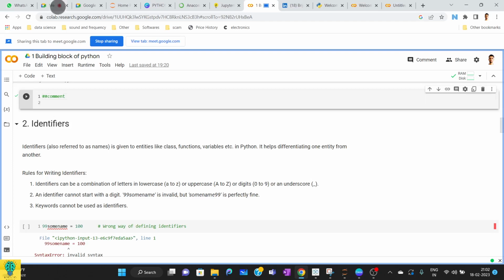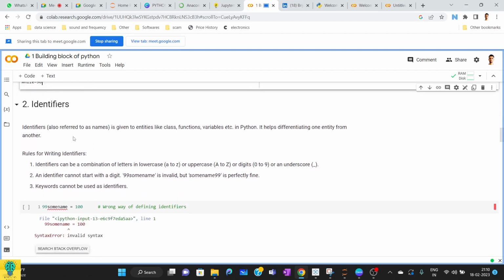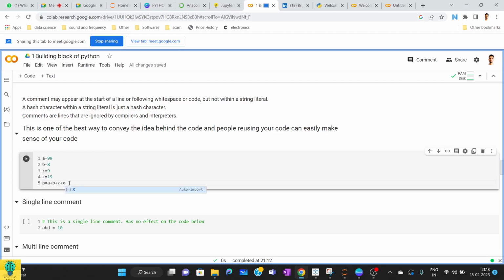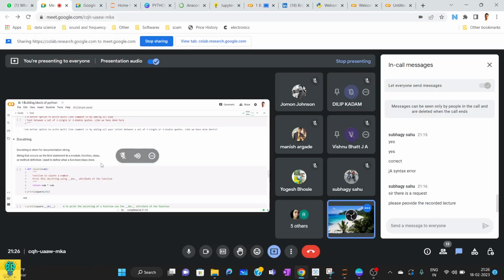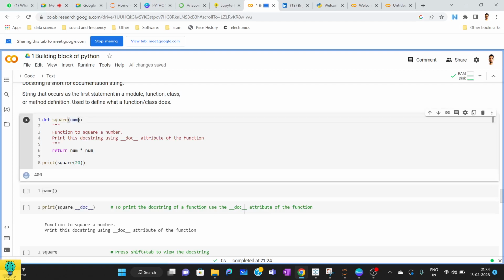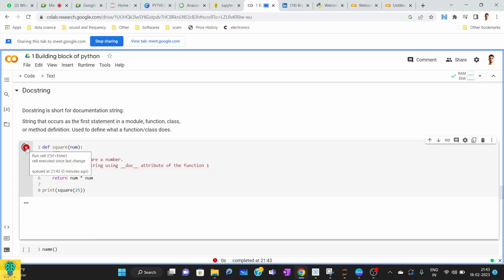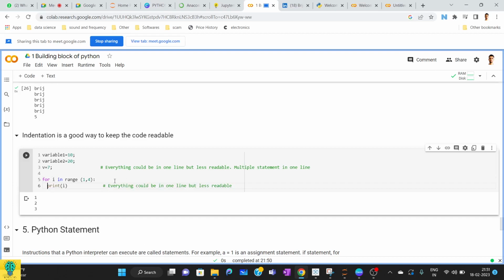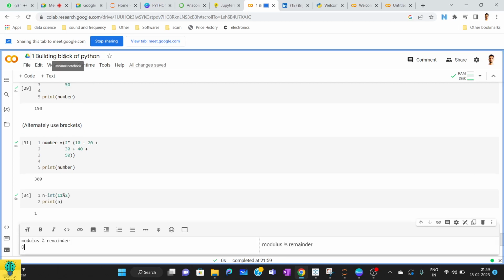1.2 Python Introduction Lecture 1, Part 2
Learn Python basics to advance your data journey.  Lecture 1, part 2
How to download python, different editors, and how to write your code.
1. Python Keywords
2. Identifiers
3. Comments in Python
4. Python Indentation
5. Python Statement